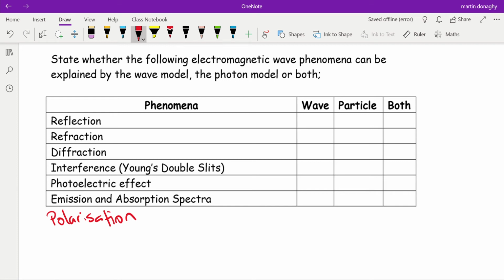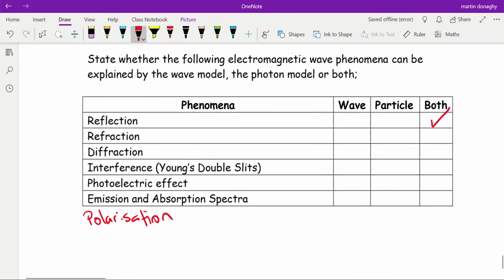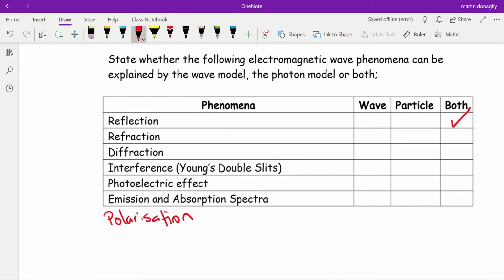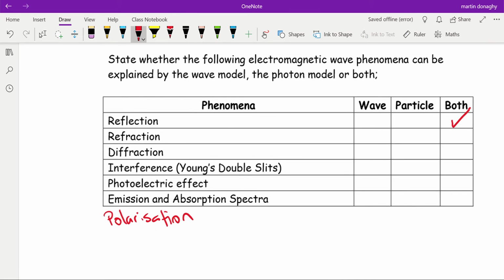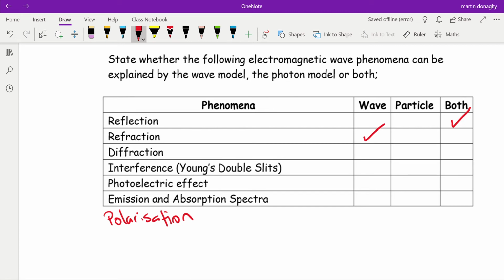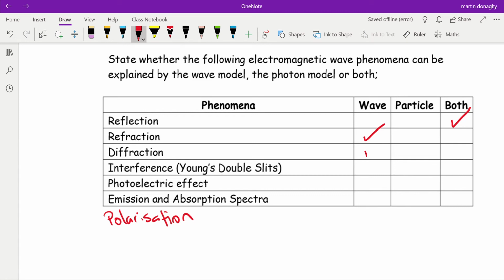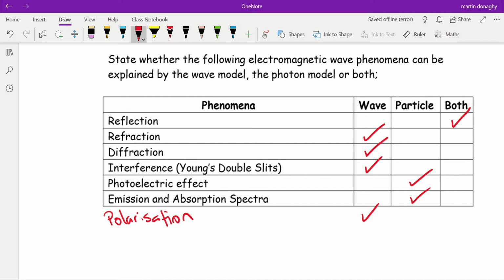wave particle duality